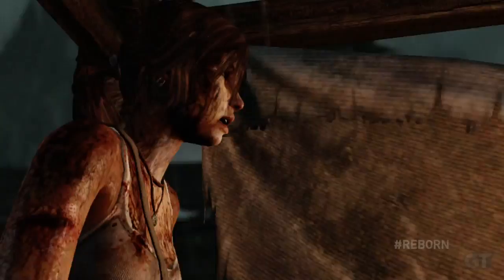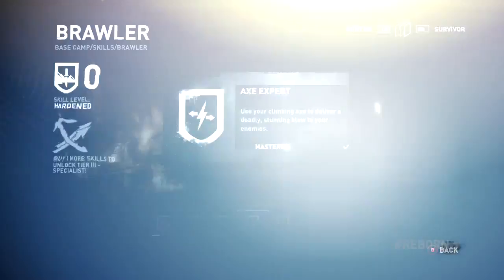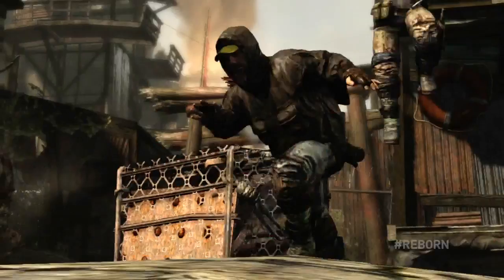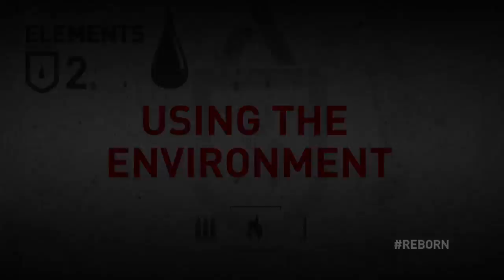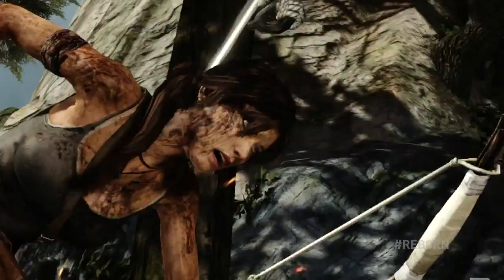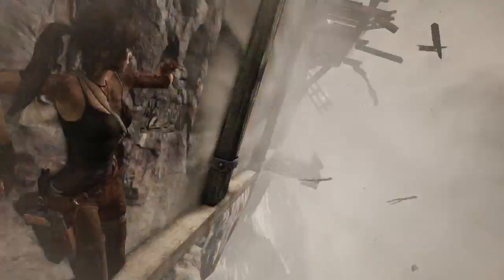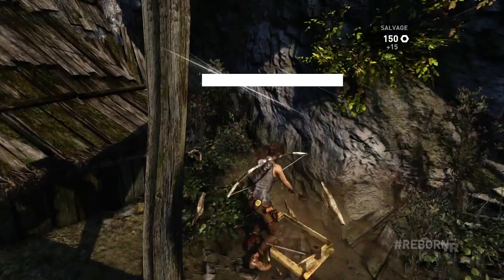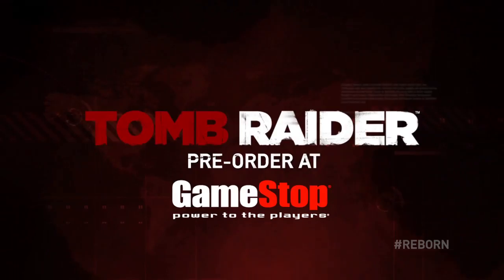Tomb Raider: Guide to Survival: Episode 3 PREMIERE !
Lara's next challenge is to become a master of combat in the third episode of the "Guide to Survival" video series for Tomb Raider. (5:33)

gta iv 4 mods mod pc wheelie modded mod race Call of Duty 4 3 2 1 cod3 cod2 cod h2 h3 halo 3 C.E. Gears of War Infinity ward xbox360 xbox 360 ps3 gta iv san andreas 4 race car mods race modification hp fast mclaren pc audi honda porshce PC wii doggietreats machinima digitalpheer melee marytdom steady aim mp5 desert eagle 50 cal m40a3 r700 m21 dragunov outstanding superb awesome the shit lol lmao rofle no scope head shot gears of war 2 rainbow six vegas 2 patriots
SHADOWPUNISH3R shadowpunish3r austin123cav whiteboybeballin legend leggy92 xxx
xXaceshooterXx headshot dome splitting droppin hilarious TRAILER3d car lancer evo 08 gears of war 2 hacks cheats fast speed nissan toyota car crash desktop custom gaming computer pc fire screen saver need for speed under cover trailer hd quality race car speed fast superb ea pc pwnage owned counter strike hq 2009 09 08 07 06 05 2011 sex obama comedy hollywood movies will smith wiz khalifa rick ross justin bieber 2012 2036 annoying orange modern warfare 3 dr dre detox death dying stupid funny hilarious gross gruesome amazing shocking war injury injured shot shooting terrible horror crash crashing pedestrian pedestrians people run over house dance electro music techno karmin osama bin laden illuminati fat girl girls crying funny drugs young money maybach music shady aftermath cash money boobs tits titties porn justin bieber vagina pussy drake lil wayne bf3 battlefield 3 me3 mass effect 3 far cry 3 ea games ubisoft rockstar games activision marvel gta 5 grand theft auto uncharted playstation vita PSV black eyed peas crash attack crashes hot sex teen fuck fucking girl wet college girls orgasm orgasms squirt squirting cock pussy vagina dick slippy slimy creampie bisexual bisexuall dirty lesbian porn porno xxx cunt masturbating fingering stroking action naked chick hardcore anal blowjob oral chris brown UFO doomsday 2012 end of the world PS VITA fail fails epic africa america europe world earth dangerous stunt stunts stunting justin bieber YMCB young money cro lana del ray pink kool savas sido xatar bushido pa sports kc rebell skrillex silla moe phoenix haftbefehl celo abdi james bond vega farid bang kollegah kollega jbg 2 jbg2 Jung, brutal, gutaussehend 2